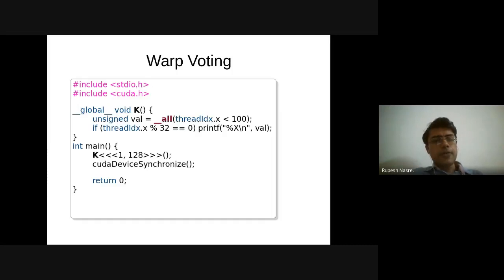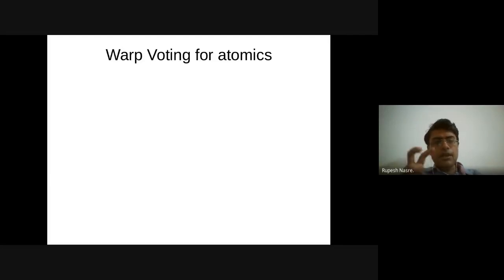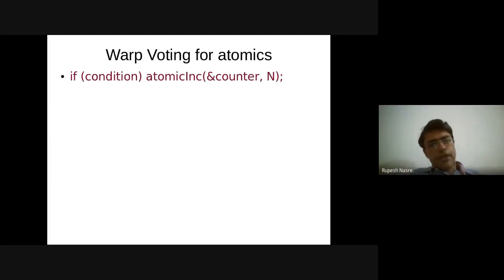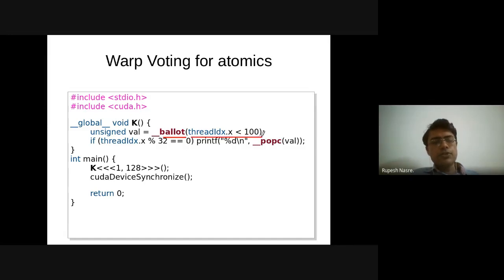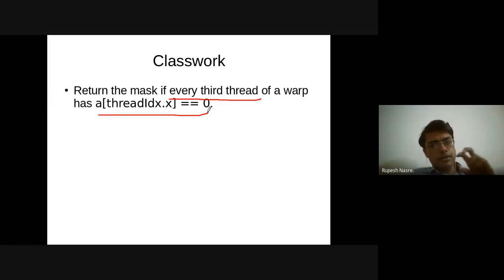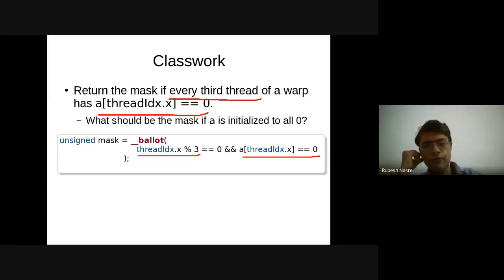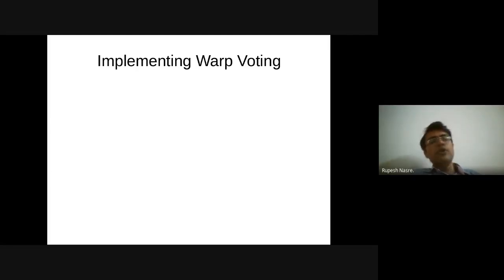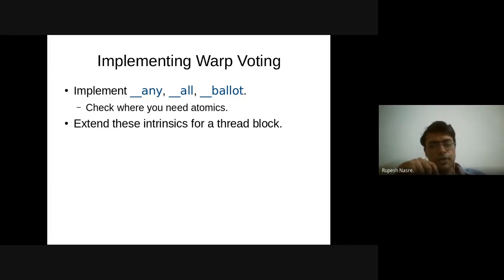GPU L49: Warp Voting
00:04:43.512,00:04:46.512
Shubham Mohan Randive cs20m064: 3

00:04:45.544,00:04:48.544
Aditya Agrawal CS20S026: 4?

00:04:48.429,00:04:51.429
Nibedita Behera CS20S023: 4

00:04:49.061,00:04:52.061
Arihant Samar cs18b052: 4

00:05:29.109,00:05:32.109
Sheth Dev Yashpal cs17b106: video paused?

00:07:14.086,00:07:17.086
Aditya Agrawal CS20S026: all 1s

00:07:18.773,00:07:21.773
Arihant Samar cs18b052: 4 ones

00:07:23.425,00:07:26.425
Ramireddy Prahladha Reddy cs18b042: 1 1 1 1

00:08:46.115,00:08:49.115
Arihant Samar cs18b052: 0xffffffff

00:09:34.864,00:09:37.864
Aditya Agrawal CS20S026: for last warp, it should be 0xf000000?

00:10:58.170,00:11:01.170
Aditya Agrawal CS20S026: the reverse

00:11:39.310,00:11:42.310
Aditya Agrawal CS20S026: 0xAAAAAAAA?

00:16:24.313,00:16:27.313
Aditya Agrawal CS20S026: Can we use the ballot as mask?

00:17:28.304,00:17:31.304
Aditya Agrawal CS20S026: Yes sir, clear

00:21:24.575,00:21:27.575
Aditya Agrawal CS20S026: 100

00:21:32.351,00:21:35.351
Sheth Dev Yashpal cs17b106: 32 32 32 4

00:21:49.467,00:21:52.467
Betapudi Sai Chaitanya cs18b053: 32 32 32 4

00:22:03.121,00:22:06.121
Aditya Agrawal CS20S026: yes

00:24:51.795,00:24:54.795
Betapudi Sai Chaitanya cs18b053: unsigned val = _ballot(condition);
if(threadIdx.x%32 == 0) atomicAdd(&counter__popc(val));

00:25:55.556,00:25:58.556
Arihant Samar cs18b052: should it not be __popc (mask) * N?

00:27:08.538,00:27:11.538
Arihant Samar cs18b052: oh sorry I mistook it for atomicAdd

00:29:35.897,00:29:38.897
Sheth Dev Yashpal cs17b106: condition will be a[threadIdx.x] == 0 && threadIdx.x % 3 == 0

00:31:15.932,00:31:18.932
Kshitij Bipin Deogade cs17b104: threadIdx.x ] len(a)

00:31:49.899,00:31:52.899
Betapudi Sai Chaitanya cs18b053: 3rd thread of every warp has a[threadIdx.x]==0

00:31:51.260,00:31:54.260
Sheth Dev Yashpal cs17b106: thrice the memory access then what we requrire

00:32:18.664,00:32:21.664
Naga Aneesh Mylavarapu cs17b114: threadIdx.x%3!=0 or a[threadIdx.x]==0

00:36:57.929,00:37:00.929
Aditya Agrawal CS20S026: 16 for first three?

00:39:31.809,00:39:34.809
Kshitij Bipin Deogade cs17b104: popc()==32

00:39:37.589,00:39:40.589
Nibedita Behera CS20S023: __ballot followed by checking if mask is 32.

00:53:01.899,00:53:04.899
Arihant Samar cs18b052: Thank You Sir!

00:53:02.498,00:53:05.498
Mr Rahul Mastram Verma CS20S038: Thanks you sir

00:53:07.925,00:53:10.925
Amit Saxena cs20m011: thanku sir

00:53:09.315,00:53:12.315
Divya Patidar cs20m020: Thank you sir

00:53:09.446,00:53:12.446
P Sai Venkat Kushal ee17b141: thank you sir

00:53:10.408,00:53:13.408
Mohammed Shan P S cs20m039: Thank you

00:53:10.513,00:53:13.513
Nibedita Behera CS20S023: Thank you, Sir.

00:53:12.167,00:53:15.167
Harshit Kedia cs17b103: thank you dir

00:53:12.269,00:53:15.269
Akiti Gunavardhan Reddy ch18b035: Thank you sir

00:53:12.801,00:53:15.801
Bolloju Sai Nitish Kumar cs20m018: Thank you sir

00:53:13.300,00:53:16.300
Purandare Chinmay Prashant ee17b062: Thank you sir

00:53:15.715,00:53:18.715
Manas Khan cs20m035: Thank you sir

00:53:15.868,00:53:18.868
Shreyas Jain cs20m063: Thank you sir!!

00:53:16.885,00:53:19.885
Sheth Dev Yashpal cs17b106: Thank You Sir

00:53:20.128,00:53:23.128
Nistala Krishna Vamsi ee20s025: thank you sir

00:53:20.179,00:53:23.179
Naga Aneesh Mylavarapu cs17b114: thank you sir

00:53:20.477,00:53:23.477
Betapudi Sai Chaitanya cs18b053: thank you sir

00:53:25.546,00:53:28.546
Ritvik Rishi cs18b057: Thank you sir

00:53:26.985,00:53:29.985
Kota Lalithaditya cs17b014: Thank You Sir

00:53:29.769,00:53:32.769
Rigved Sah cs20m053: Thank you Sir!

00:53:30.446,00:53:33.446
Ebenezer Rajadurai T CS20D012: Thank you sir.

00:53:30.894,00:53:33.894
Jeswant Krishna ae17b030: Thank you sir

00:53:31.060,00:53:34.060
Vignesh S me17b078: Thank you sir  for the course

00:53:32.636,00:53:35.636
Abdul Mooizz cs17b034: Thank you sir

00:53:38.486,00:53:41.486
Shibobrota Das cs20m059: Thank you prof!

00:53:43.001,00:53:46.001
SANTHOSH KUMAR S cs19m056: Thank you sir!

00:54:36.507,00:54:39.507
NIRANJAN KAMATH ph16b006: Thank you sir

00:54:59.305,00:55:02.305
Sheth Dev Yashpal cs17b106: Sir lost connection again?